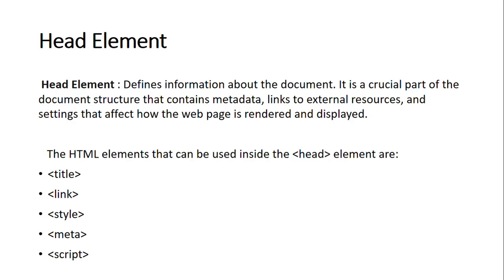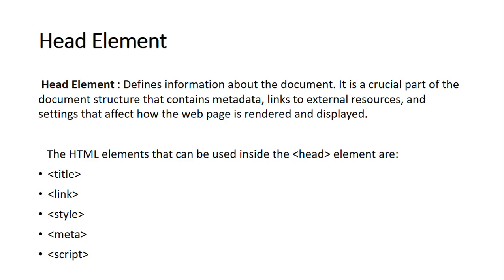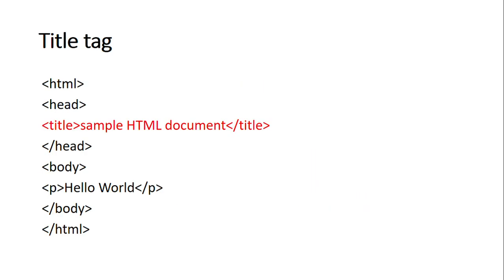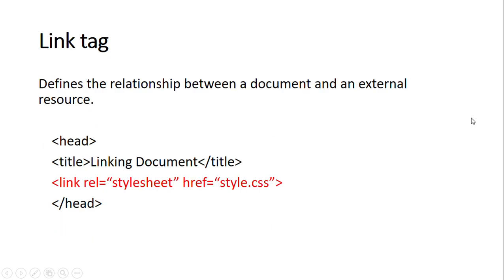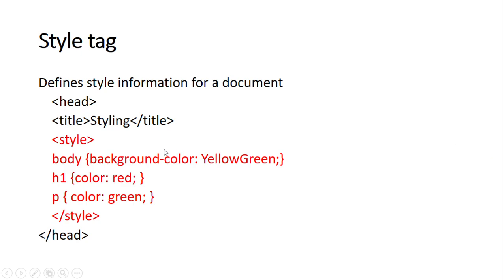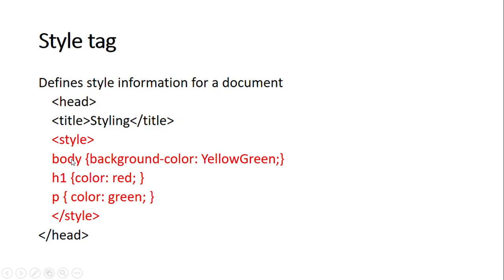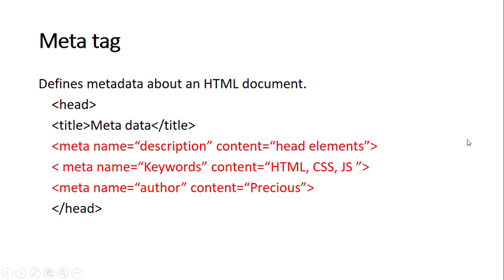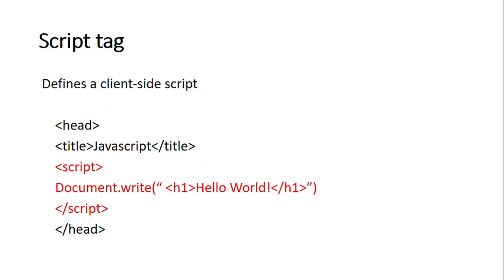Linking documents in HTML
All you need to know about meta documents and meta tags on HTML.